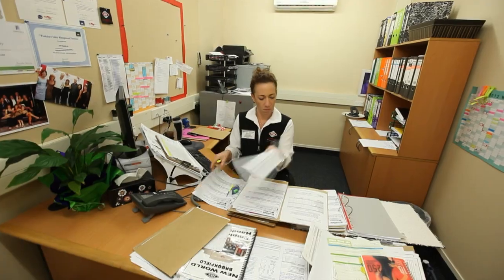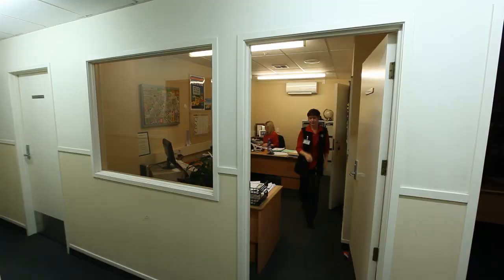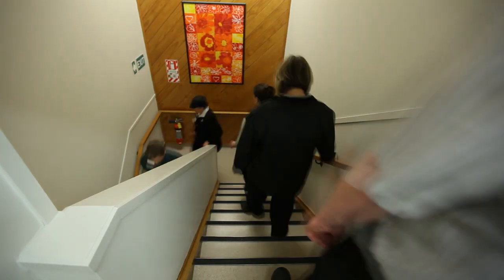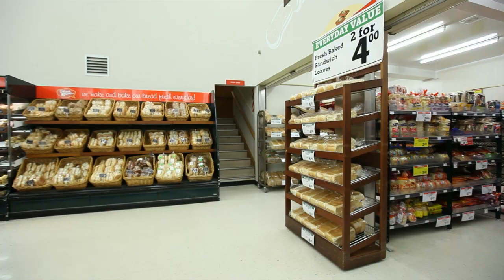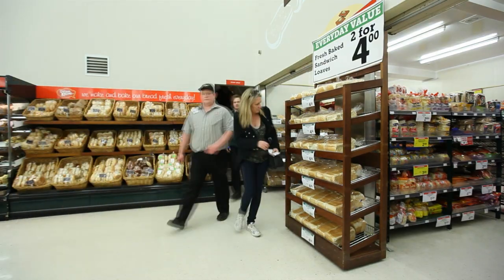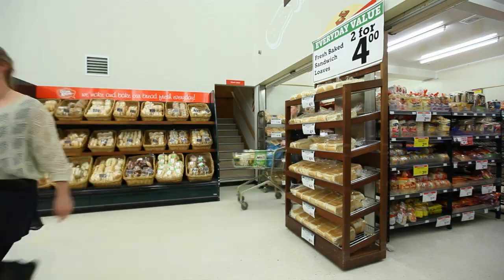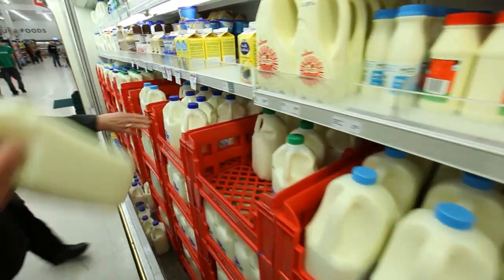EFK - HIIT Exercise Program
Physical education specialist and exercise physiologist Monique Francois takes us through the steps of how 'High Intensity Interval Training' (HIIT) can be used effectively in the workplace.